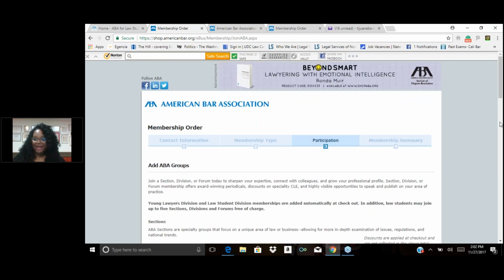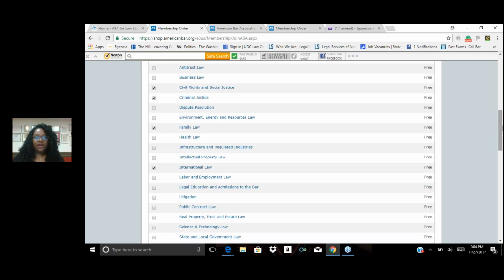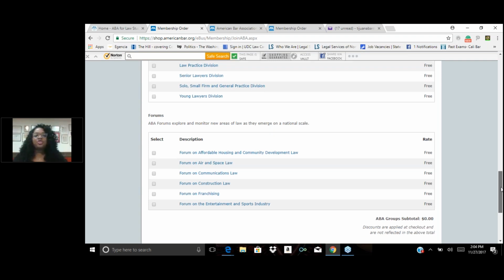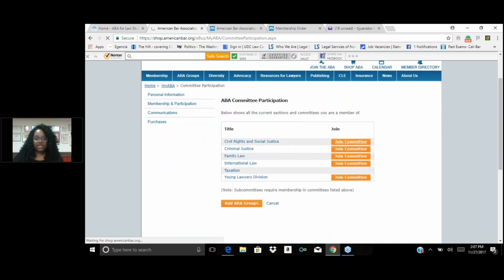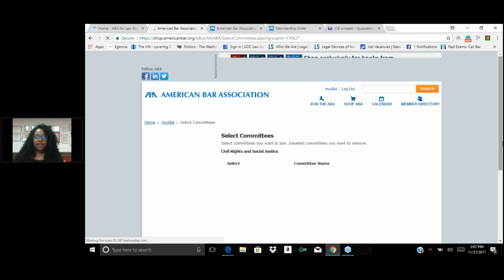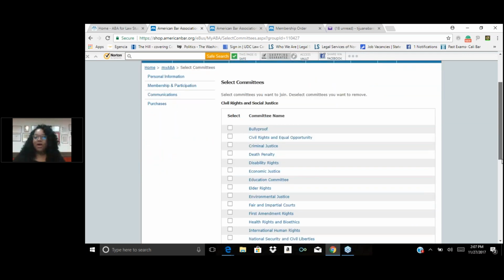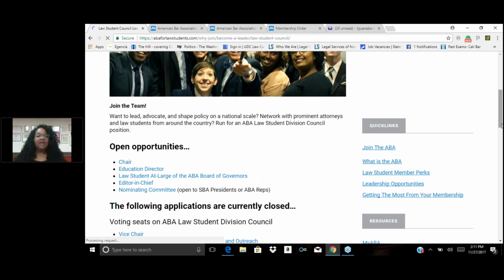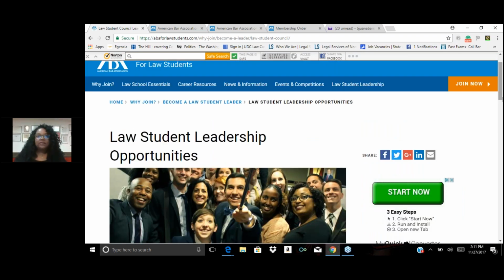Navigating Your ABA Benefits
Have you ever wondered what the ABA has to offer law students? Join the ABA Law Student Division Council for a webinar designed to teach you how to maximize your ABA benefits.